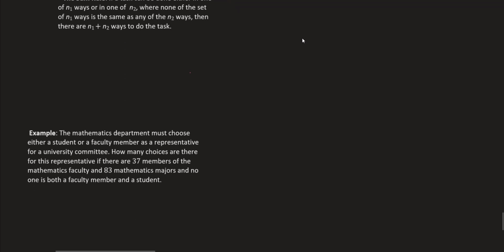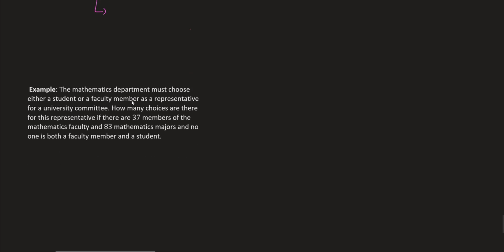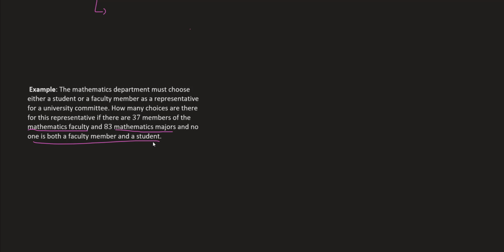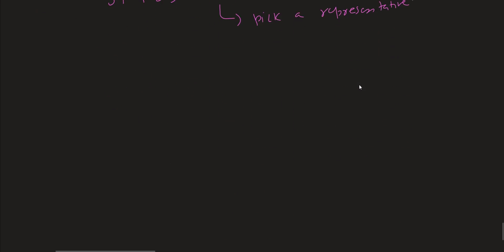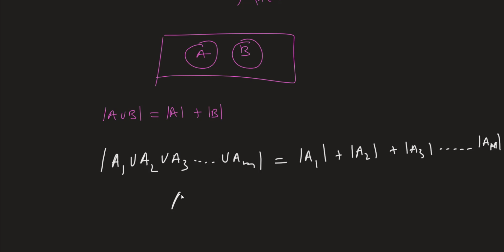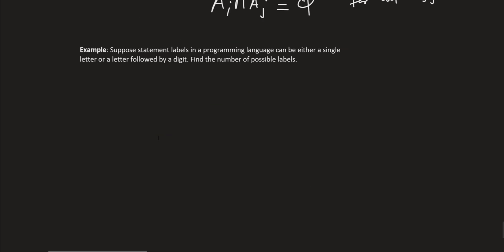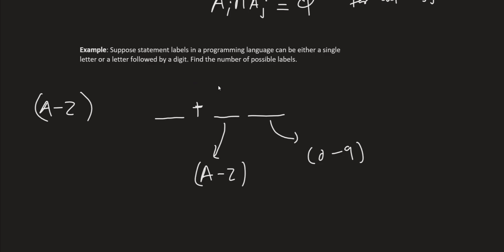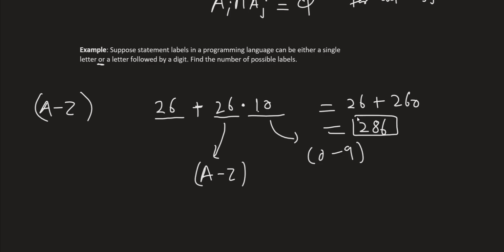Counting | Sum Rule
Discuss the basic definition of the sum rule, followed by examples, and their representation in terms of Sets. And finally, we take a look at an example where we can combine sum and product rule.